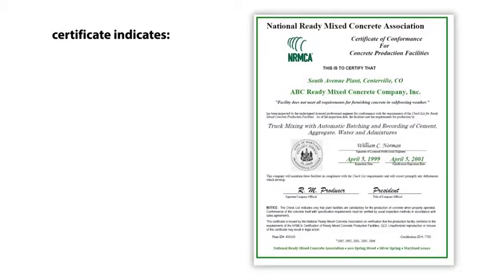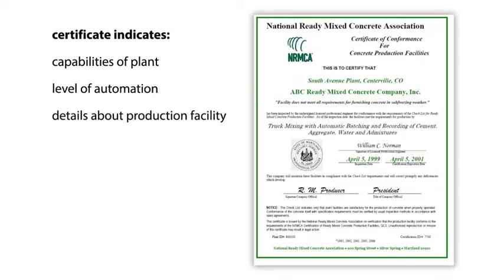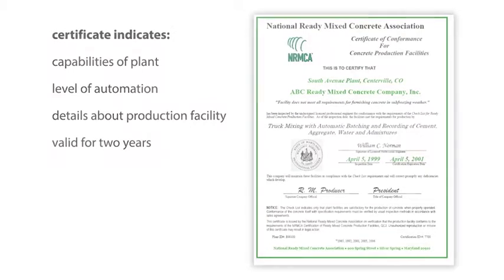Concrete Standards and Requirements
This course is a review of the Specification for Ready Mixed Concrete, ASTM C94, and discusses the aspects of ordering concrete, production, delivery and testing. It covers the responsibilities of the purchaser and the manufacturer of ready mixed concrete. The second part of the course covers the Building Code requirements for concrete materials (ACI 318) and covers specifications for concrete as addressed in ACI 301, Specification for Structural Concrete. The presentation covers strength and durability requirements for concrete as addressed in ACI 318 and ACI 301.